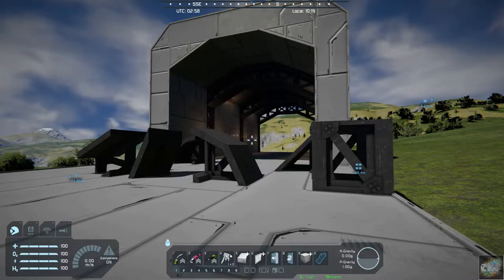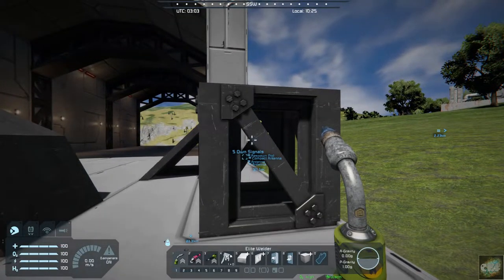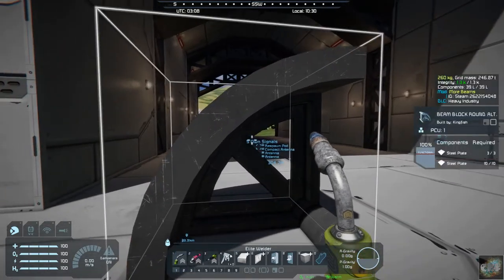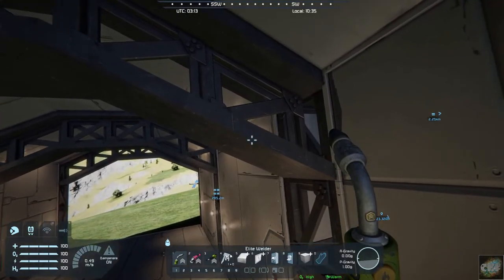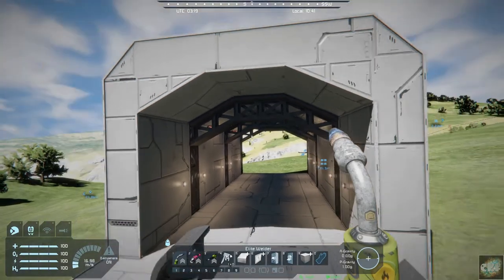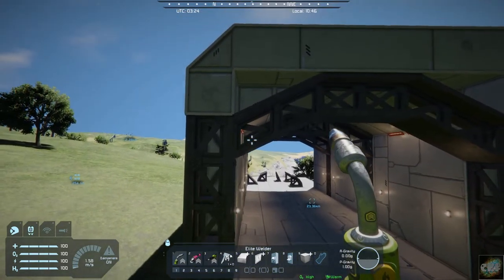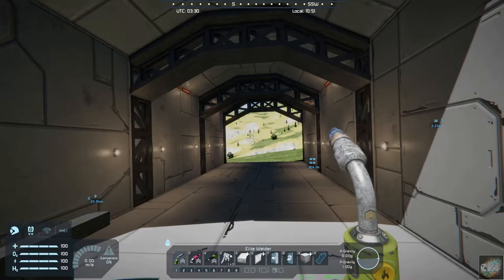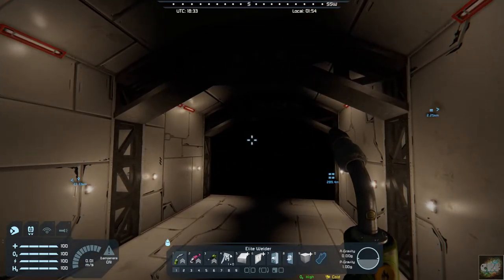Space Engineers – Mod Wednesday – More Beams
This week’s mod is More Beams by Fencible.  This mod adds 6 new beams and gives you additional options for building your base.  I highly recommend this mod.